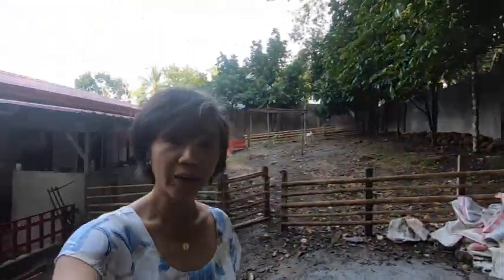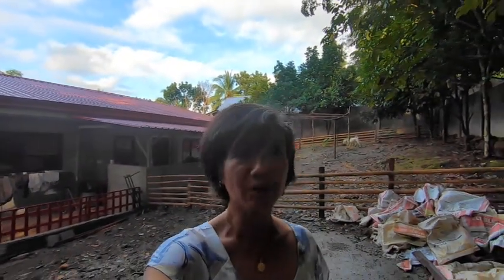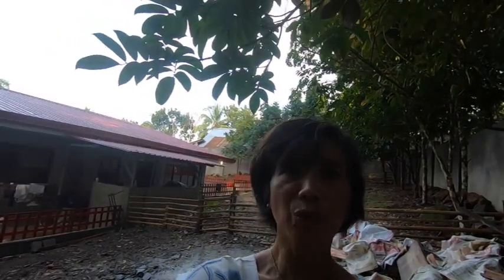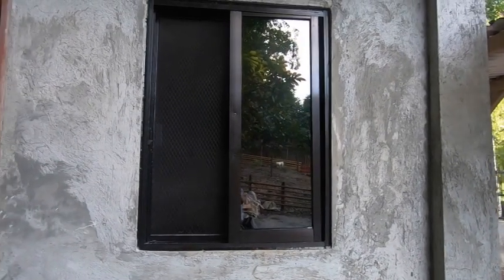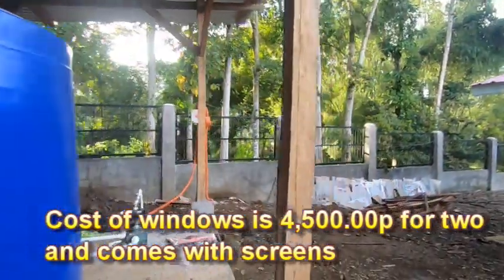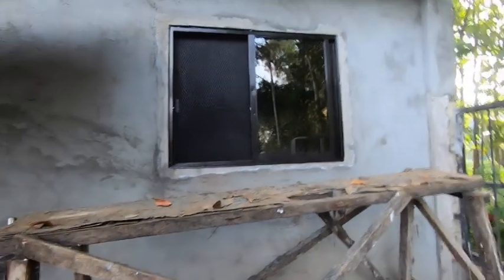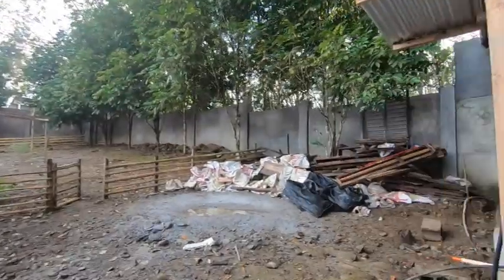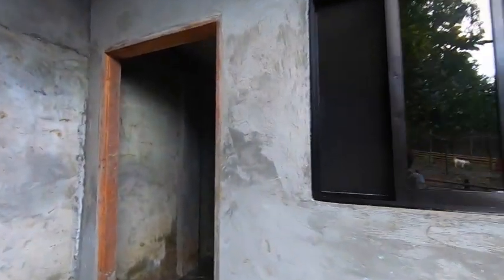COST AND AN UPDATE OF OUR SMALL SHED (STORAGE) HERE IN KIDAPAWAN, PHILIPPINES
Our shed is finish and we are just waiting for the door to get put in on Tuesday. We cannot wait to moved our extra stuff in there to clear our spare bedroom and also our bahay kubo.